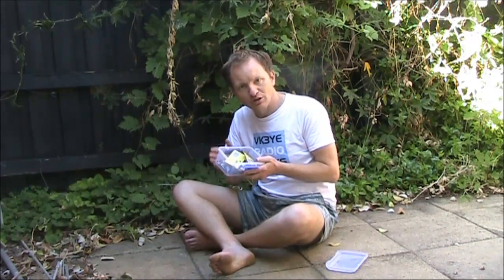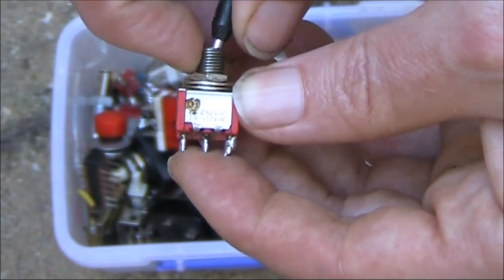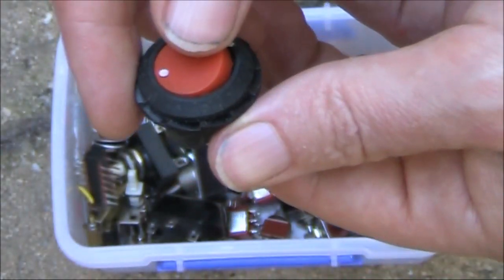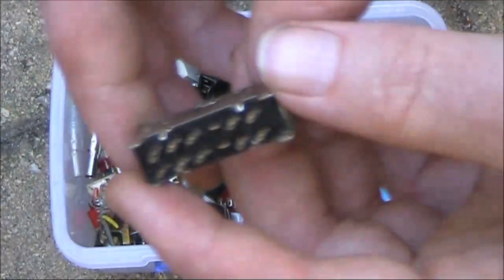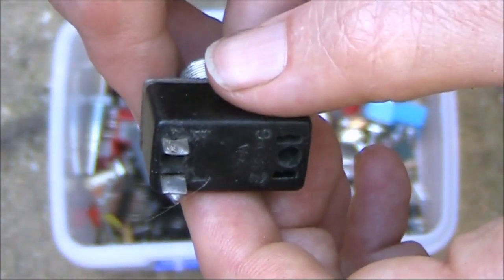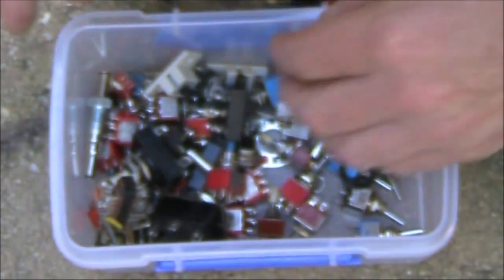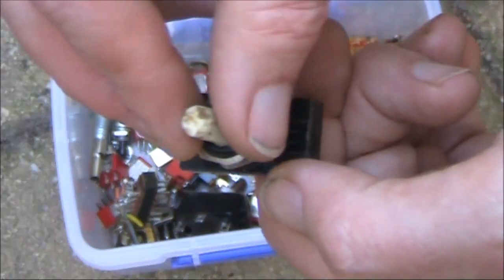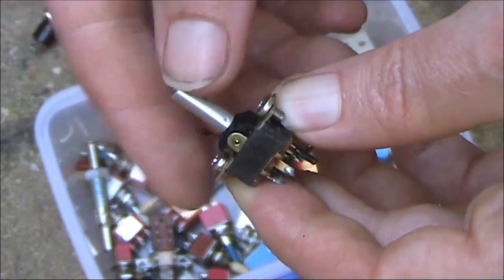Electronics on the floor: A look at switches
They're in most projects and there's many different types.  I discuss some of the uses to which switches can be put.